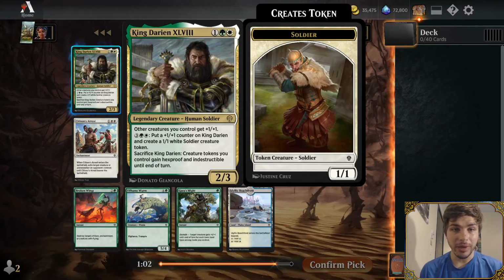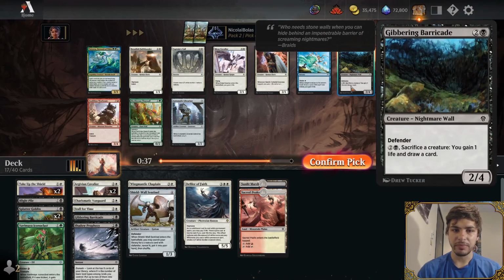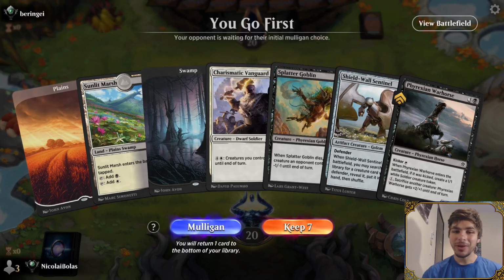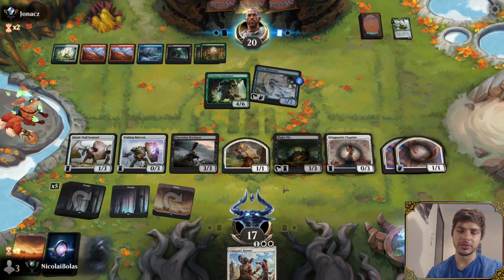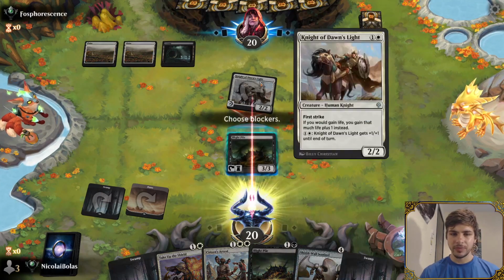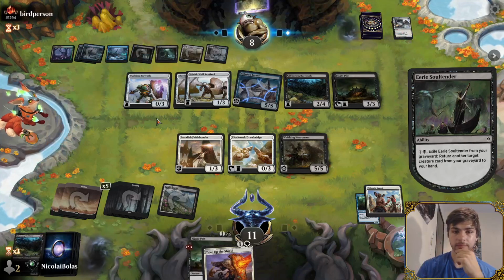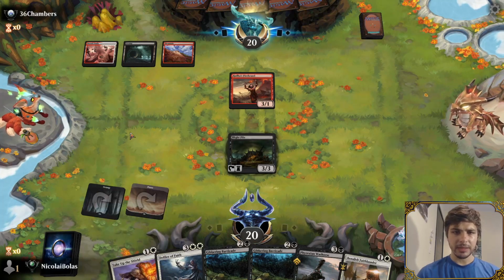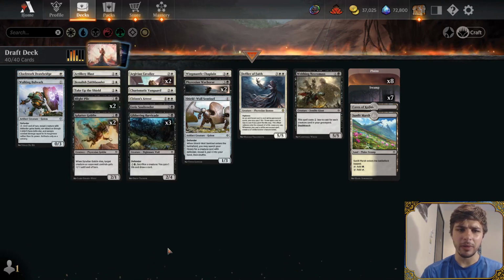IS THIS CARD TOO GOOD IN DRAFT?!? Dominaria United Draft!!!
Welcome to a Dominaria United Draft on MTG Arena! In this Dominaria United Draft I do tons of analysis on each pick, discussing every relevant card in the pack so you know what to do in your own Dominaria United Drafts! I also talk through all of my plays, analyzing my different lines so you can improve your gameplay. If you are trying to get ready for your own Dominaria United Drafts, this video has tons of information to help you crush your competition! Feel free to discuss any element of the draft or the gameplay in the Comments and I will gladly respond with my thoughts or answers!

Learn to Draft Dominaria United by watching my Draft Guide I include Top Commons, Archetype Overviews, and everything else you need to know!

Patrons gain access to my Dominaria United Card Tier List, so you'll be able to see my thoughts on all the cards!

If you have Amazon Prime you can link your Twitch account to your Amazon account (in Twitch Settings), then Subscribe to the NicolaiBolas Twitch channel for free with your Prime Gaming Subscription (it's free because Amazon owns Twitch)! It refreshes every month, so with a couple clicks every few weeks you'll be sending a few bucks my way at no extra cost to yourself!

You can make a direct monetary contribution to my channel via Paypal